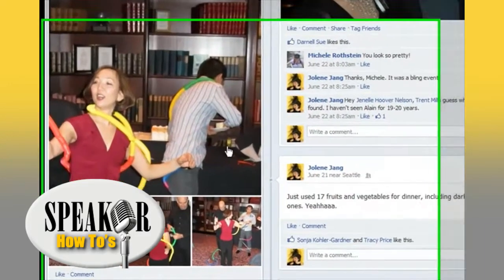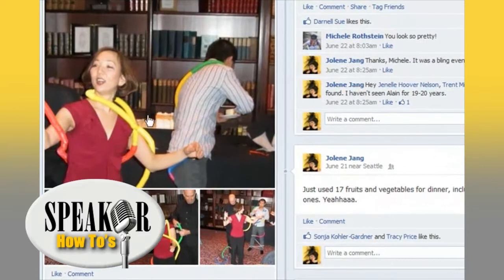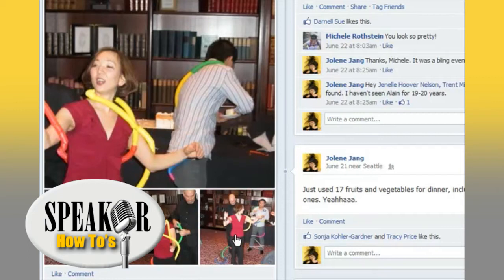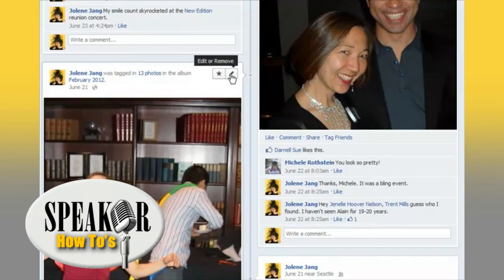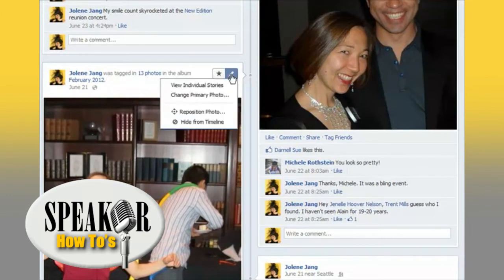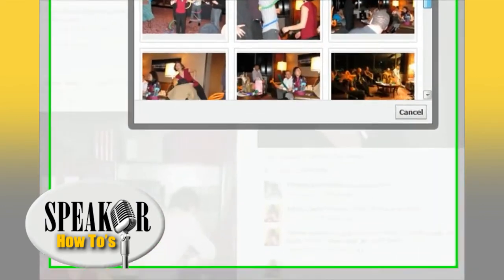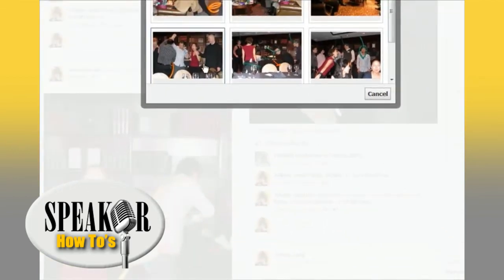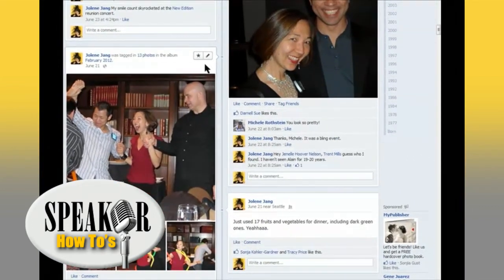Facebook: Change your primary photo in a batch of pictures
earn simple practices to make your professional life easier. Get better results and save yourself time and hassle by setting up a well-thought out infrastructure. Automate and systemize to streamline your business operations. Save your brain power for tasks the computer cannot do. Our video tutorials, templates and checklists give you short lessons so you can free up your time to perfect your presentations and write more books.